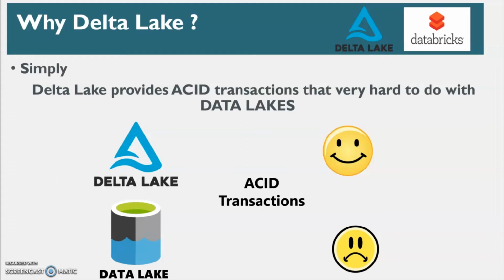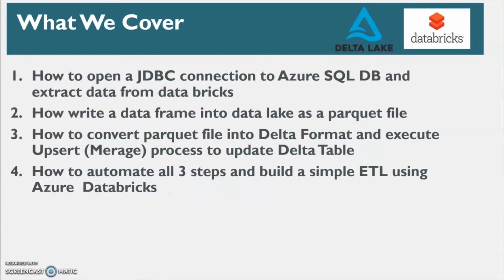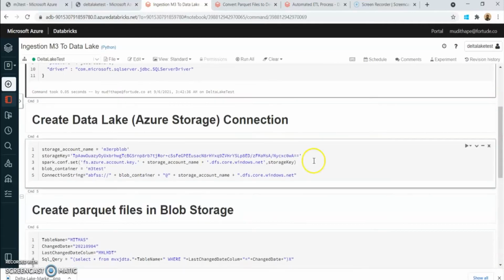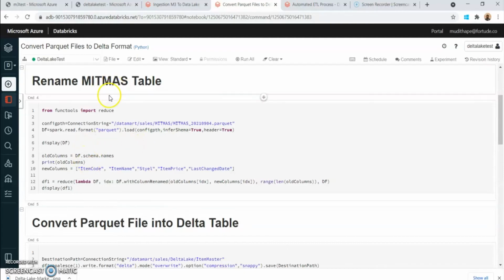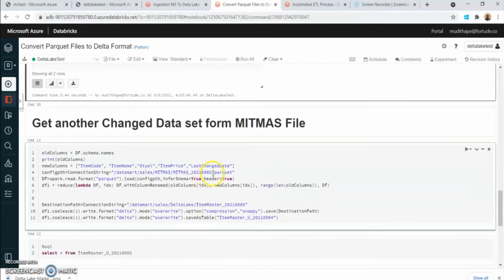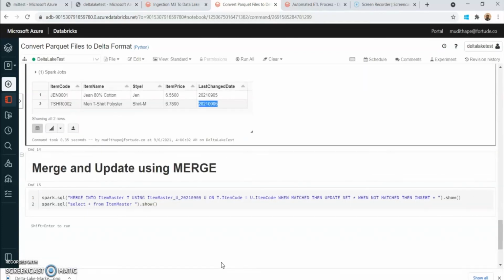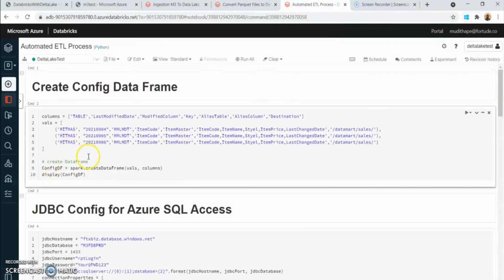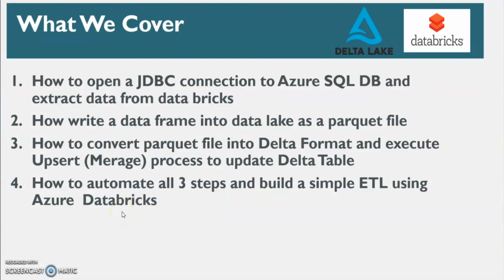ETL For Convert Parquet Files To Delta Table Using Azure Databricks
This is my 10th YouTube video for Data Community to share my programming experience with Delta Table & pyspark using azure data bricks
Here my objective is to show the Delta Table features that can use to optimize and improve ACID Transaction ( Like Insert ,Update Delete )on Data Lake Files
This video explains how to use   pyspark & Delta Table conversion using azure data bricks to connect with SQL database , do delta convention & run
ACID Transaction on converted files